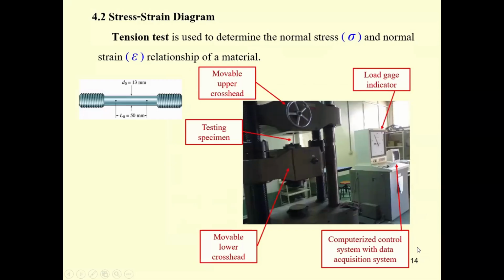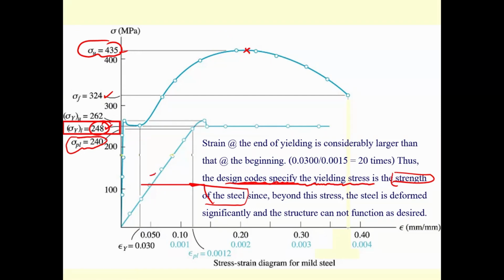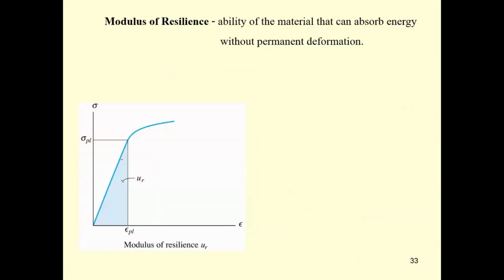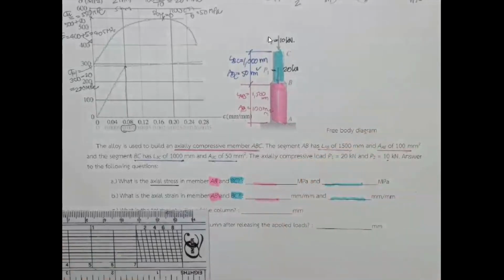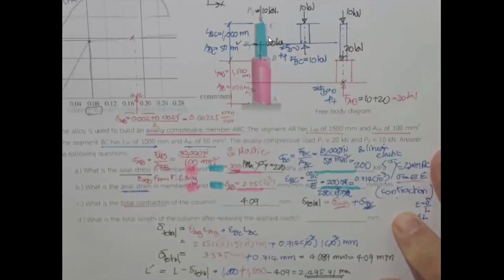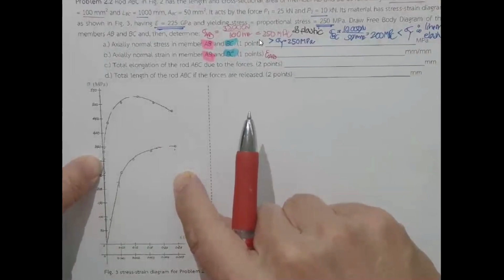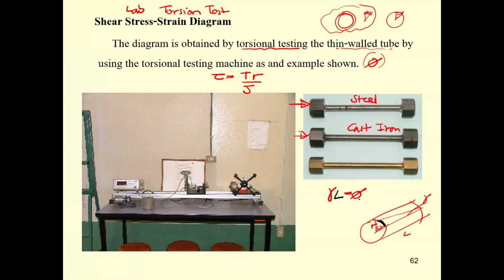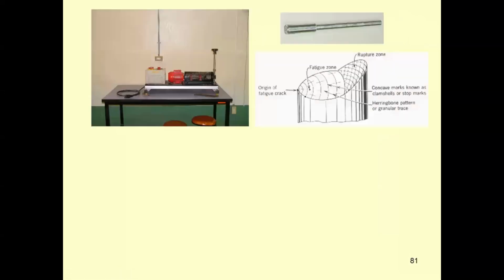4 Material Testing Term 3 2024 Ch 4 Mechanical Properties of Materials Part 2 END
Lecture 4 on Material Testing for Trimester 3 Academic year 2024

Content:
(A) Chapter 4 Mechanical Properties of Materials
        4.1 Stress and Strain
        4.2 Stress-Strain Diagram
        4.3 Ductile and Brittle Materials
        4.4 Hooke's law
        4.5 Poisson’s Ratio
        4.6 Creep, Relaxation and Fatigue
(B) Examples on determining the mechanical properties of material and determining the elastic and plastic deformation of a structural member that can be downloaded here:

Additional video clips for more self-study:
1. ... Trimester 3 Academic year 2019.
2. Trimester 3 Academic year 2020.
3. Trimester 3 Academic year 2021.
4. Trimester 3 Academic year 2022.
5. Trimester 3 Academic year 2023.